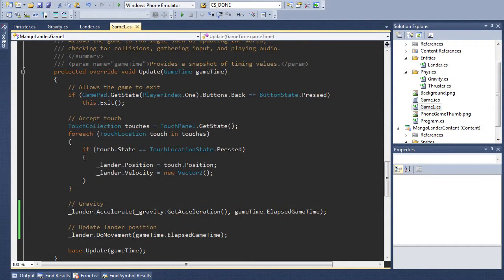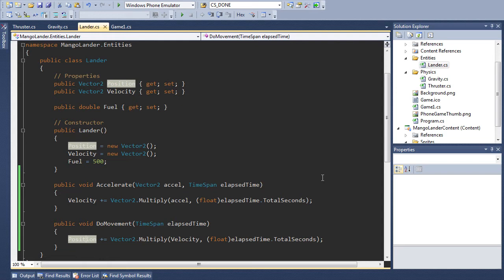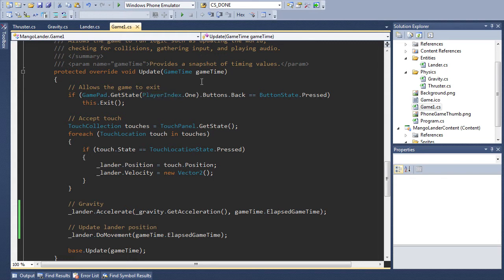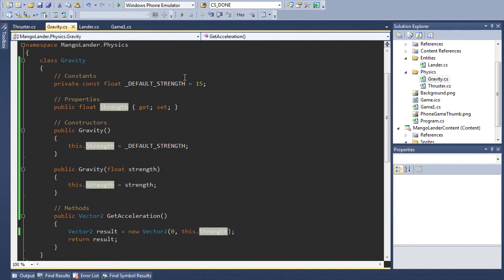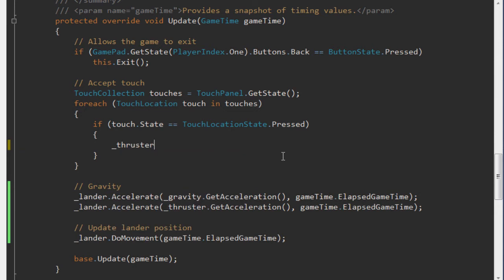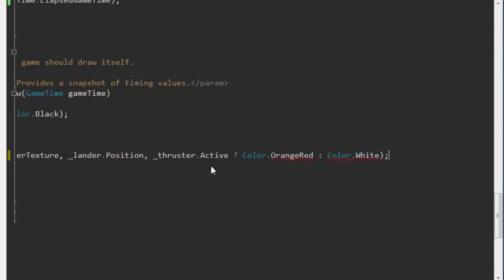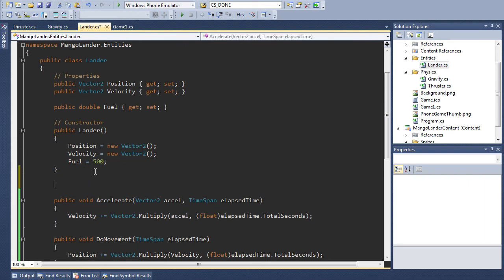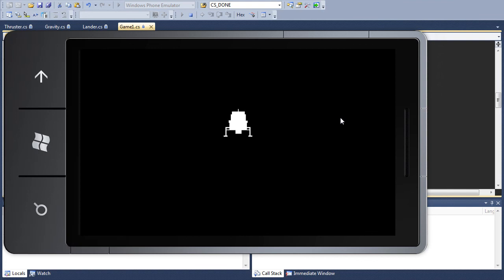Windows Phone 7 XNA Game Tutorial Ep 3 - Refactoring & Physics Part 2 - MangoLander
In this third tutorial video about how to create a Windows Phone 7 game, I build on the basics of the last MangoLander episode. MangoLander is the project we are using to learn about Windows Phone 7, XNA, and game programming in general.

Please like/comment/favorite! Best viewed in 720p.

MangoLander is an homage to both the Mango update for Windows Phone, and the classic arcade game Lunar Lander.